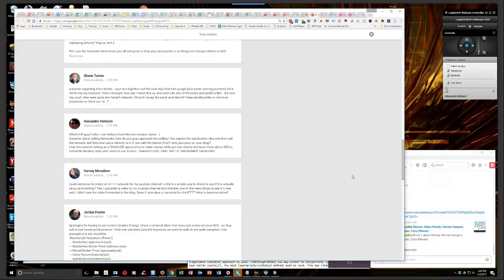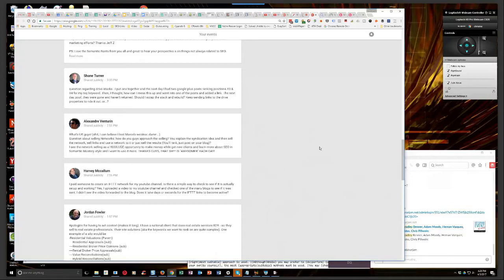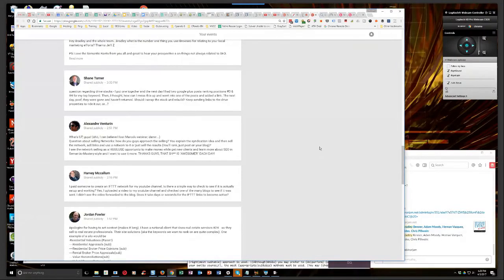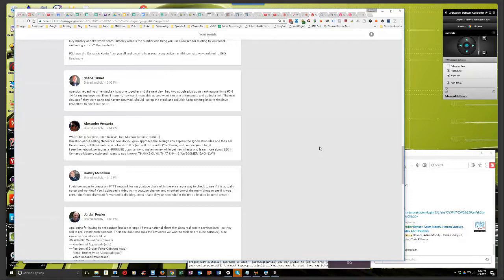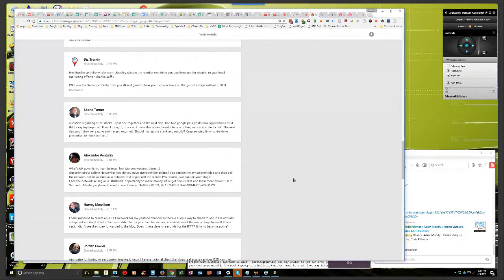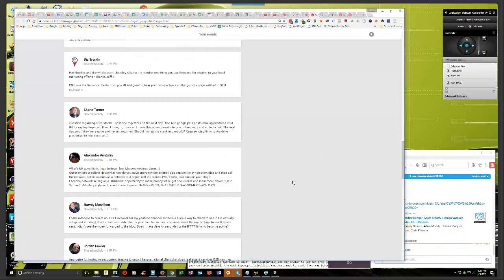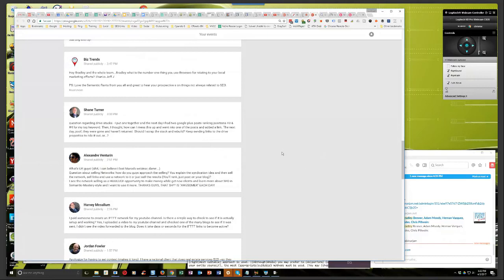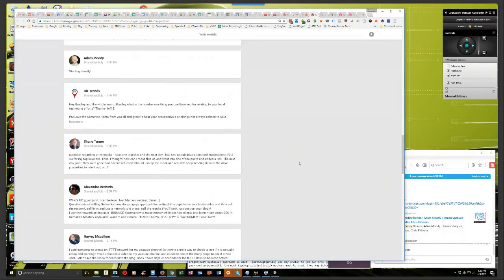How Do You Check If An IFTTT Network Has Been Setup Properly?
In episode 126 of our weekly Hump Day Hangouts one viewer asked how one could check whether an IFTTT syndication network was properly set up.

The exact question was:

I paid someone to create an IFTTT network for my youtube channel. Is there a simple way to check to see if it is actually setup and working? Yes, I uploaded a video to my youtube channel and checked one of the many blogs to see if it was sent. I didn't see the video forwarded to the blog. Does it take days or seconds for the IFTTT links to become active?